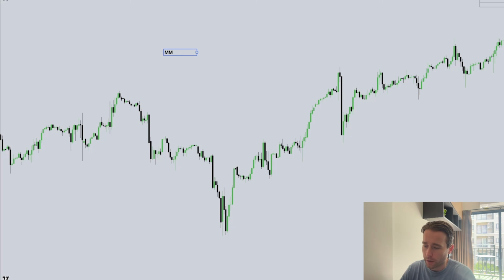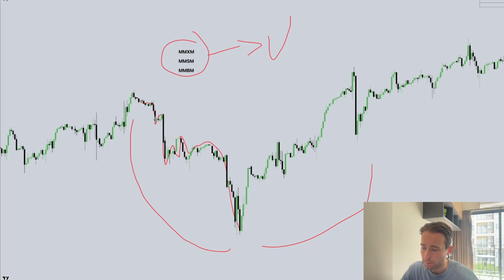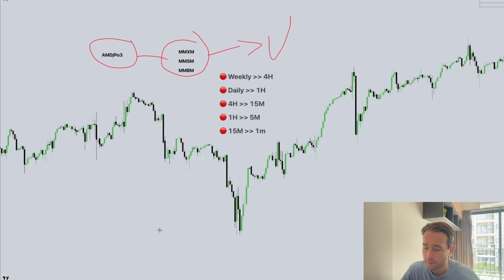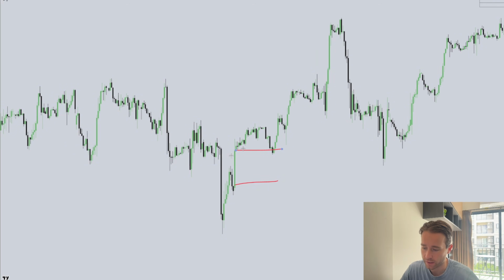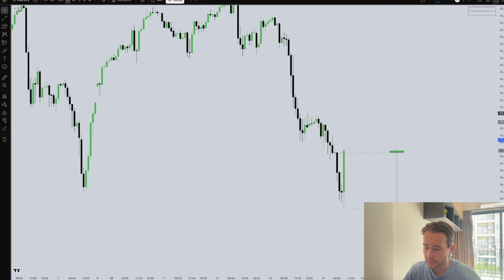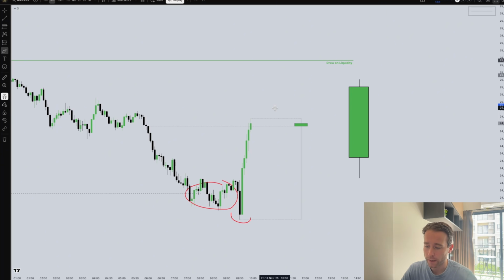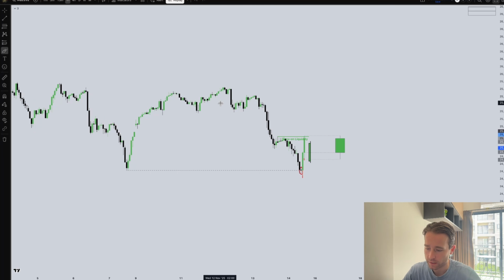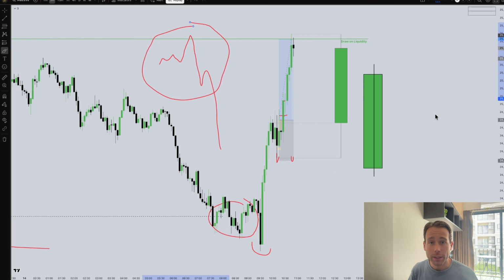I Studied ICT for 10,000 Hours... Only These 2 Concepts Made Me Profitable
Timestamps:

0:00 - The ICT Problem
0:47 - Concept 1
1:34 - Why It Works
2:18 - Concept 2
3:21 - The Secret Glue
4:12 - Live Trade Setup
5:29 - The 10 AM Entry
6:41 - The Bigger Picture
7:20 - My Exact Model
8:09 - What To Watch